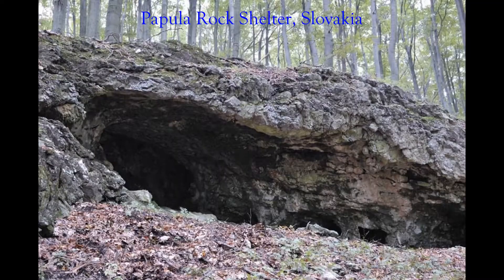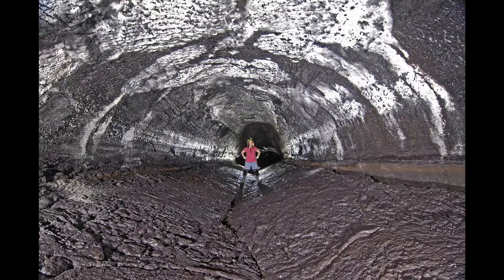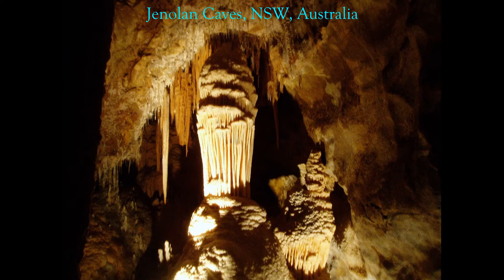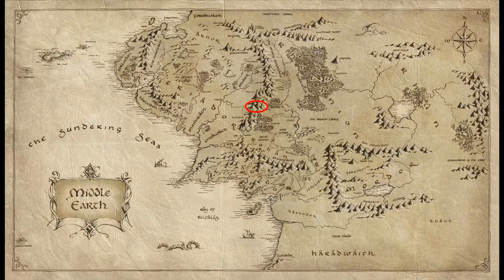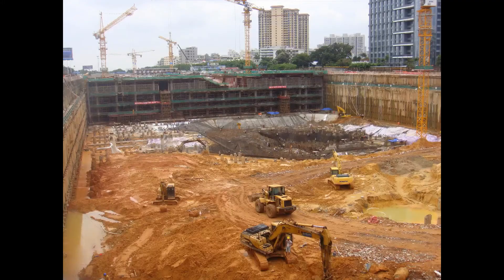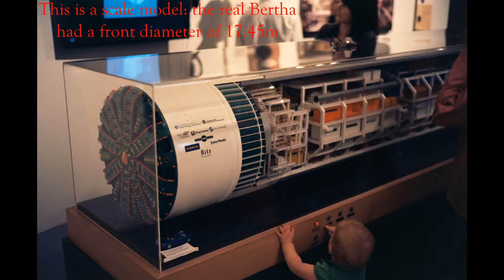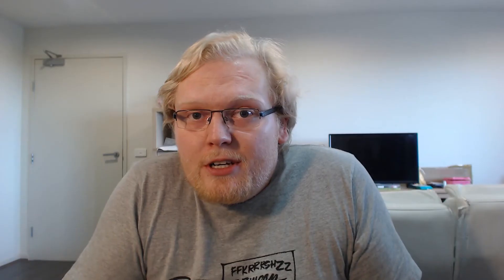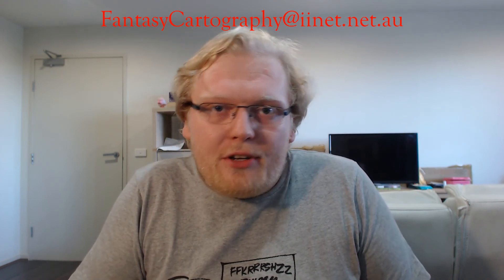Fantasy Cartography Episode 11: The Mines of Moria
Welcome to Fantasy Cartography! Today, we're trying to figure out if it's possible to have a system of caves or mines which reach all the way underneath a mountain. Are the Mines of Moria are plausible from a geological and/or engineering perspective?

My attempt to figure out the volume of the 21st Hall of Moria

CONTENTS:
- 00:32 Part 1: Natural Caves. In which I look at the ways that natural cave systems can form, and whether the Mines of Moria could be a natural cave.
- 05:45 Part 2: Artificial Caves. In which I look at artificial underground construction, and how plausible the Mines of Moria are in terms of their size.
- 07:46 Part 3: The Idea of Dwarf. In which I throw all that out to focus on the way that fantasy shorthands work and complain about how clichéd the Tolkeinian dwarf has become.